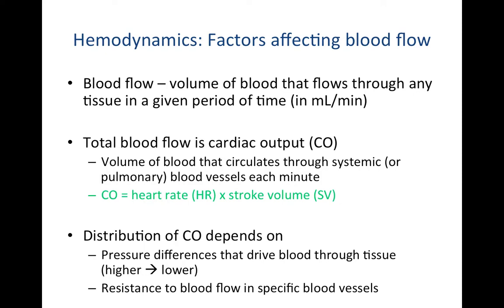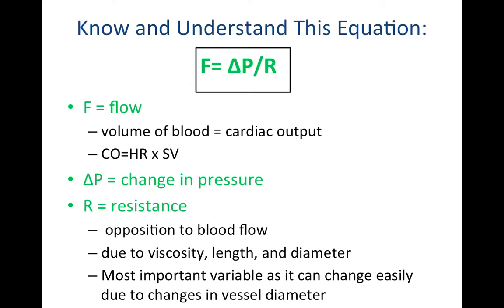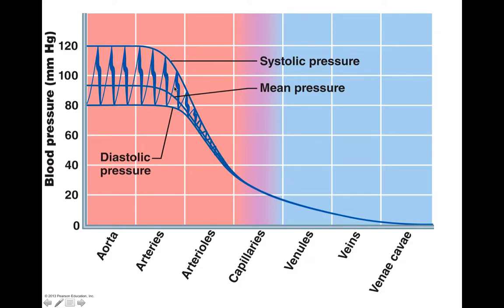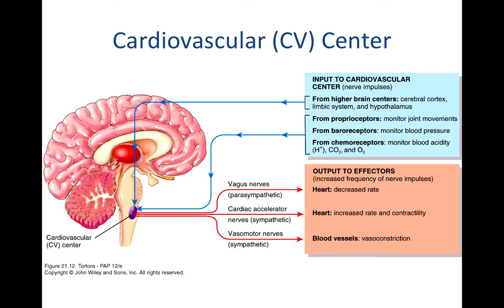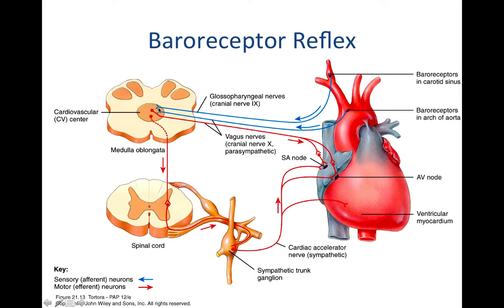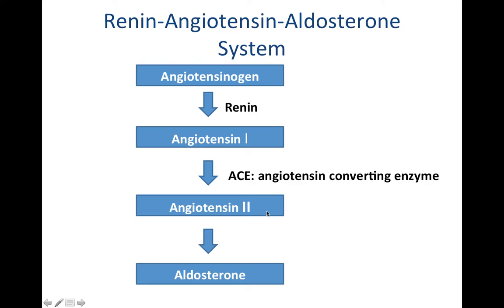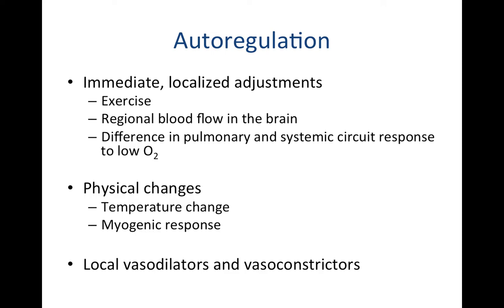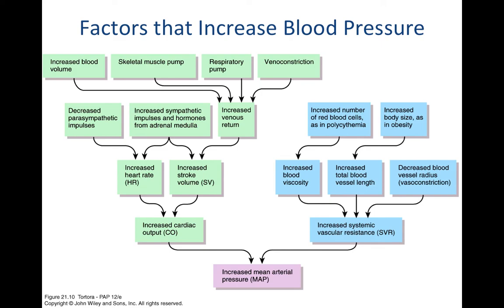Hemodynamics and Blood Pressure Regulation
Hemodynamics (the factors affecting blood flow), an overview of blood pressure, and mechanisms of blood pressure regulation.